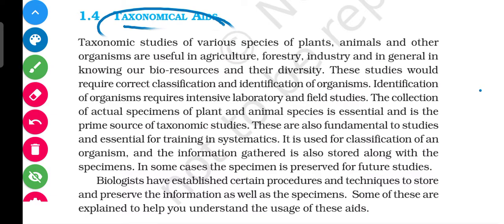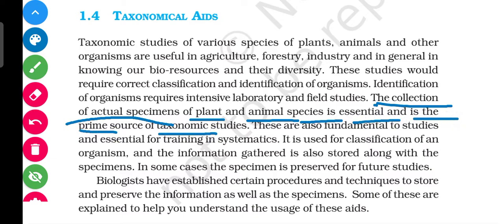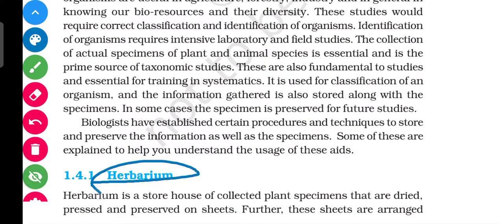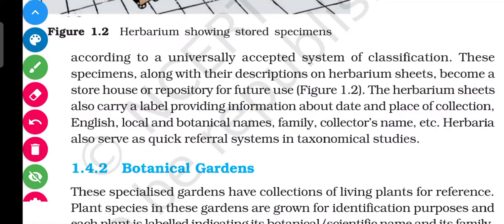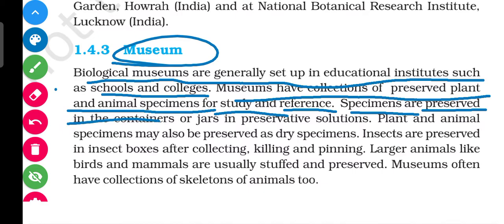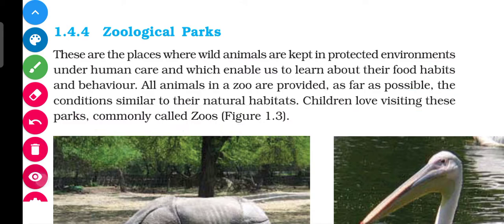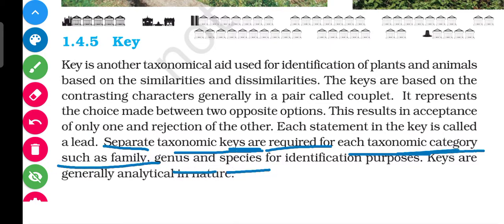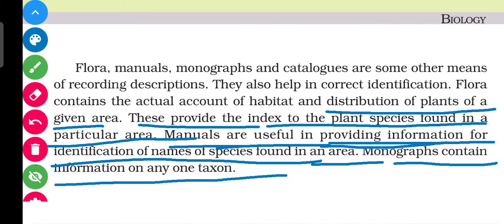biology class 11/chapter 1/unit 1/part 6 /only for prounauntion ,,,💯 study with us(science)